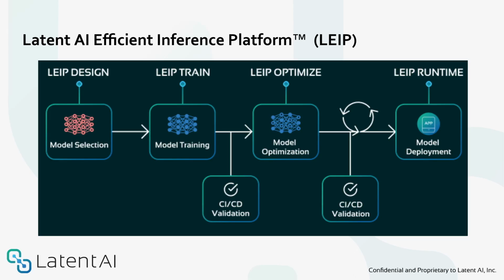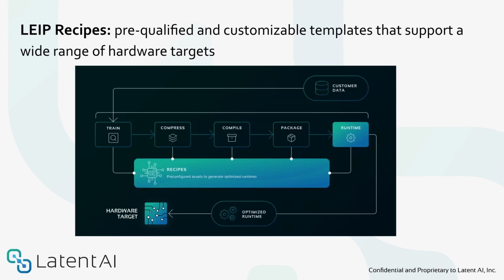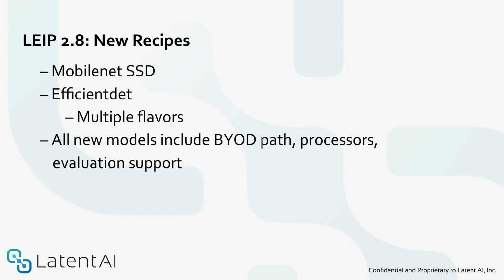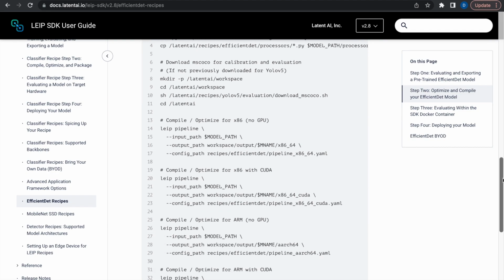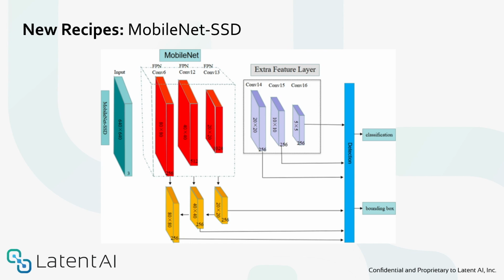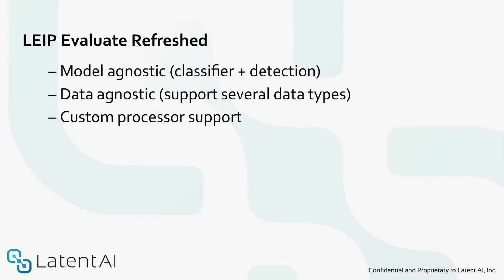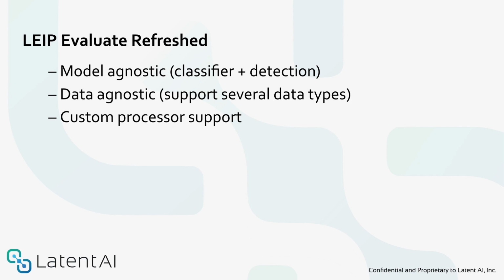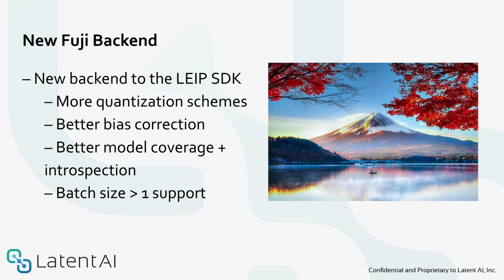LEIP 2.8 New Functionality Overview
Join Dan Gural, Latent AI Integrated Systems Engineer as he announces the latest release of the Latent AI Efficient Inference Platform (LEIP). LEIP 2.8 includes significant improvements that help move optimized neural networks from development to device faster and with better results.

Hear Dan discuss new Detector & Classifier Recipes; a new LEIP Package and Latent Runtime Engine (LRE) release; LEIP Evaluate (our CLI) that is now data and model agnostic; and Fuji, our new SDK backend that provides compilation and quantization improvements.

For Documentation of our LEIP SDK User Guide and LEIP Recipes, visit the Resource Center on our